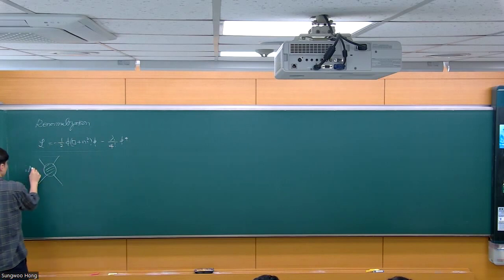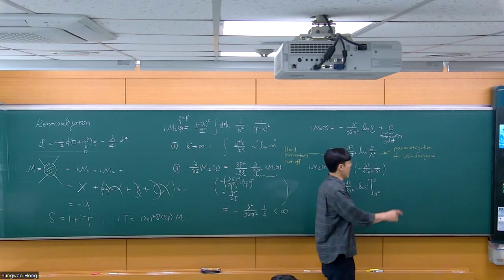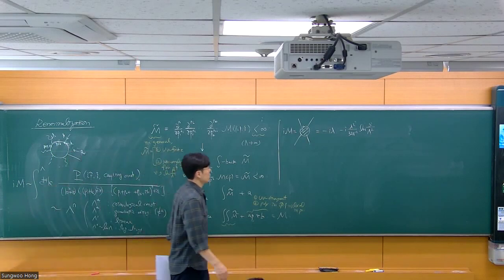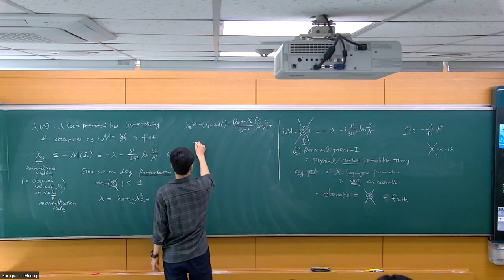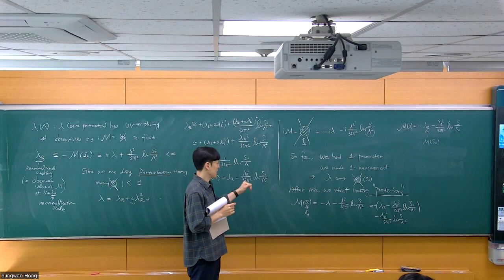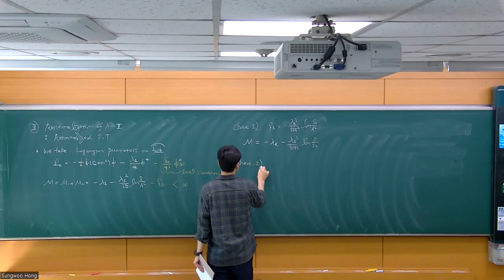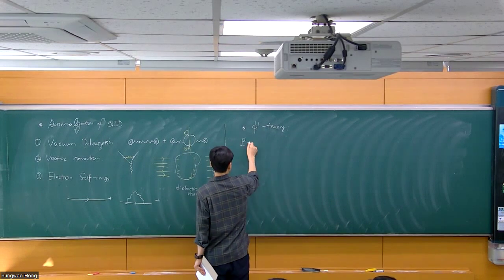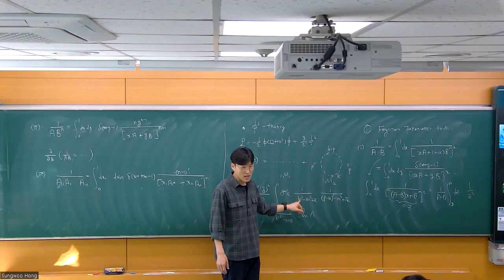Quantum Field Theory 2 Week12 #01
This is a recorded version of Quantum Theory Field 2, lectured by Professor Sungwoo Hong at KAIST, at 2024 Spring. The main textbook is now "Quantum Field Theory and the Standard Model" by Matthew D. Schwartz.